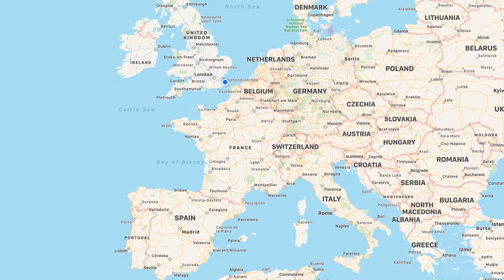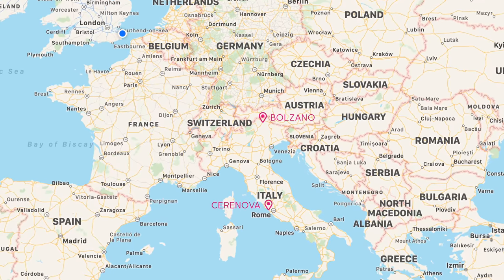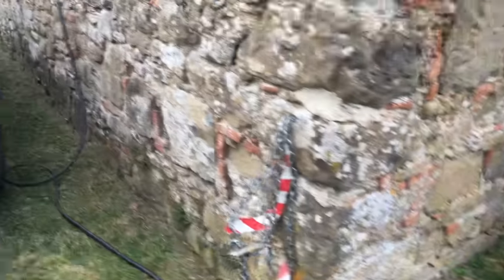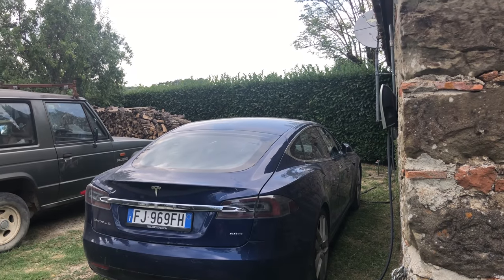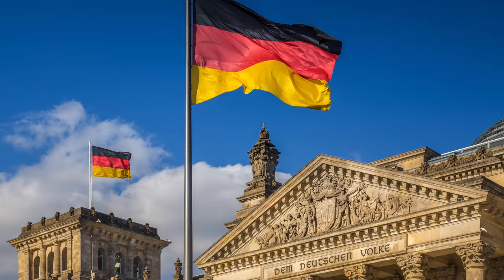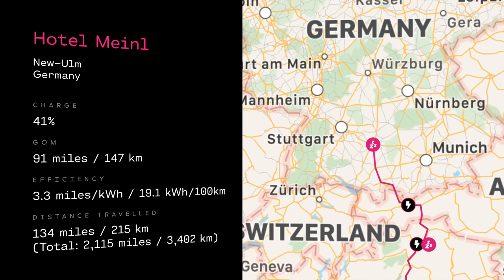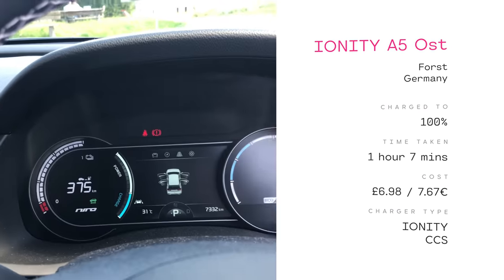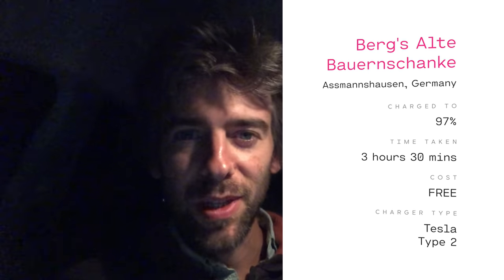Kia e-Niro Euro road trip part deux: Driving from Italy to England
In the previous part we successfully drove from England to Italy in the electric Kia e-Niro. It was a generally smooth journey with one charging hiccup and some pretty over-cautious charging by us.

So you’ll be wanting to know if we got back to England safely or if we were stranded in Belgium eating waffles...

This is the final part of the road trip itself but I will do a follow-up video discussing how we felt it went looking back (it was almost a year ago now!) so if you have any questions, please add a comment!